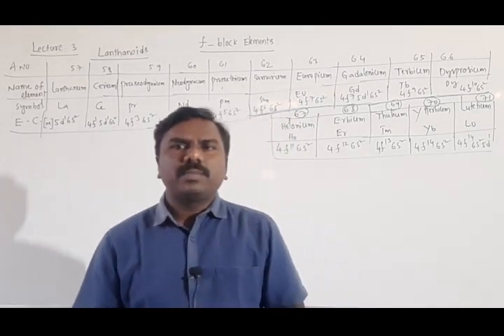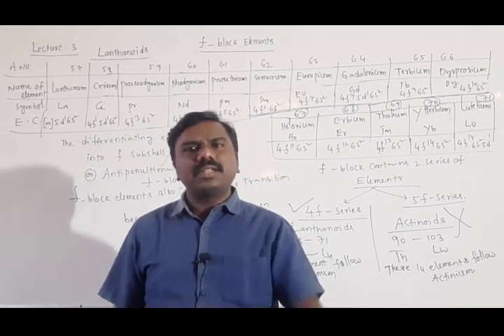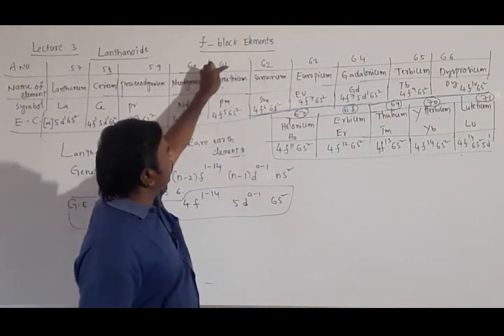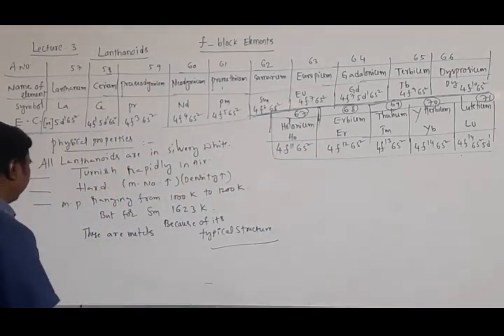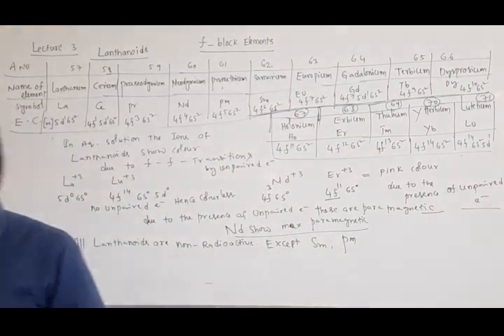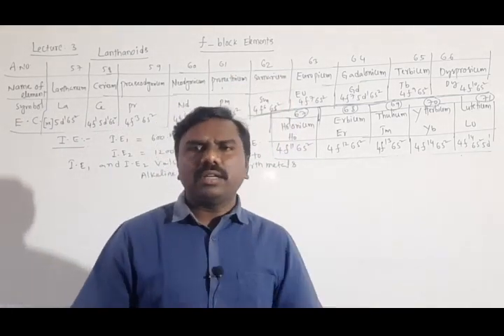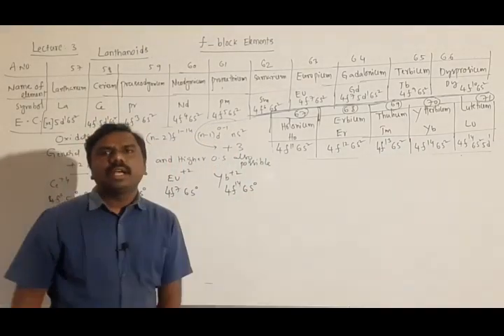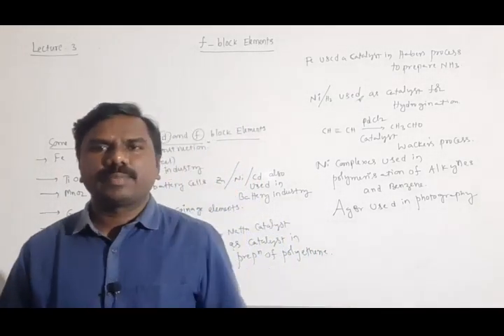LECTURE - 3 | II PU CHEMISTRY | d and f - BLOCK ELEMENTS | By Shankar Sir